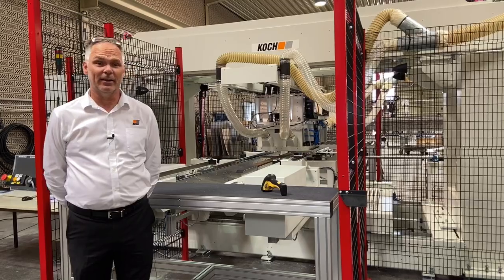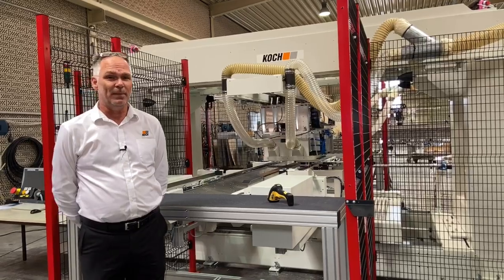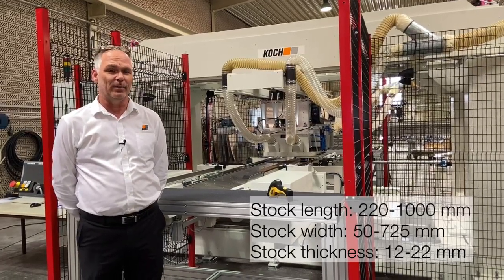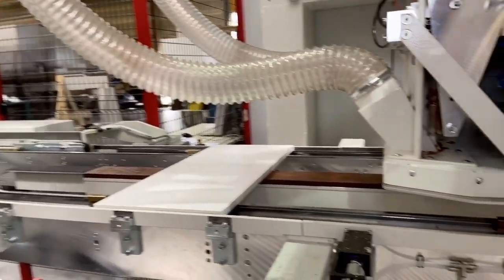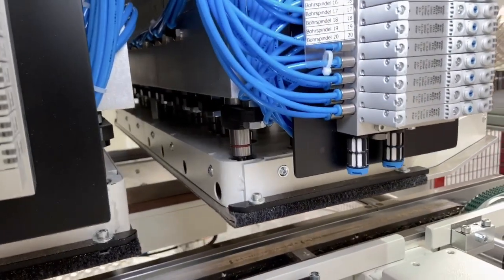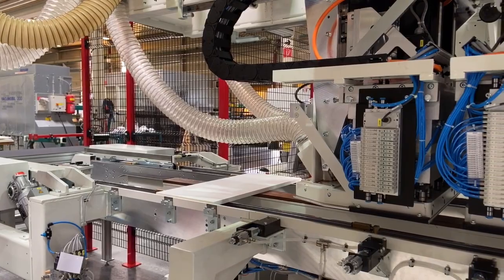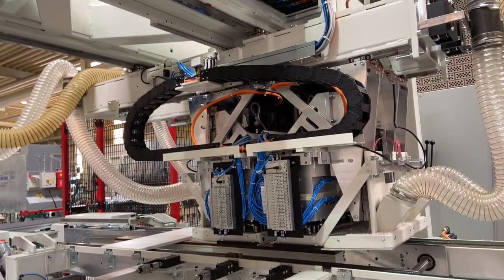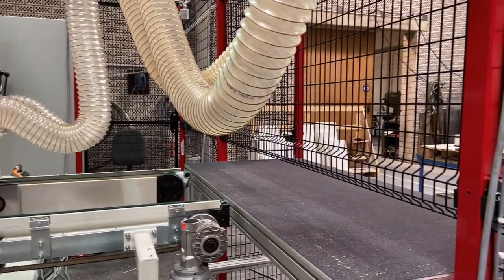UNIFLEX select.line: PTP through-feed drilling machine for batch size 1 production and small volumes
0:49 Point-to-Point drilling station
02:12 Demonstration

Die Durchlaufbohrmaschine UNIFLEX select.line ermöglicht das Bohren und Dübeln auf Punkt-zu-Punkt Basis. Die Ausstattung der UNIFLEX select.line erfolgt individuell nach Ihren Wünschen und Anforderungen. Je nach Fokus lässt sich die Anzahl vertikaler und horizontaler Bohrspindeln sowie -köpfe variieren und durch das Längsbohren ergänzen. Die Punkt-zu-Punkt Funktion gewährleistet präzise, reproduzierbare Ergebnisse bei unterschiedlichsten Bohrbildern und wechselnden Werkstückbreiten. Durch optionalen Doppeltakt lässt sich die Leistung zusätzlich steigern.